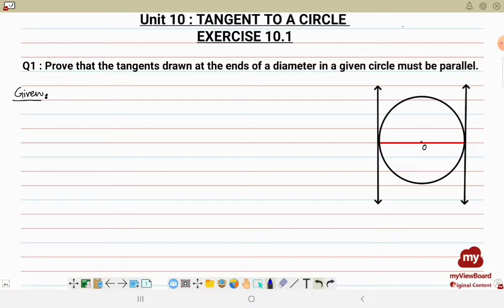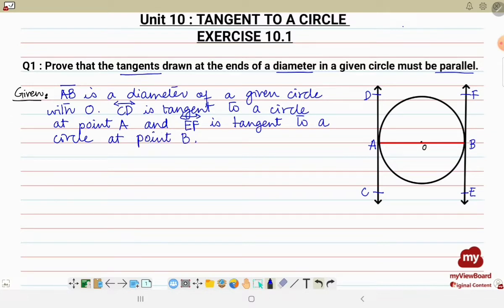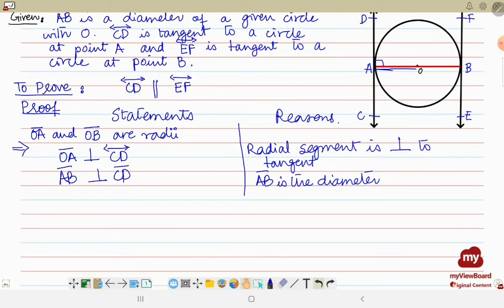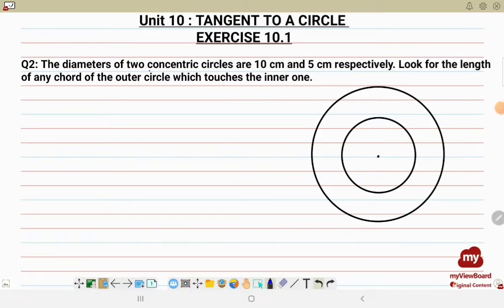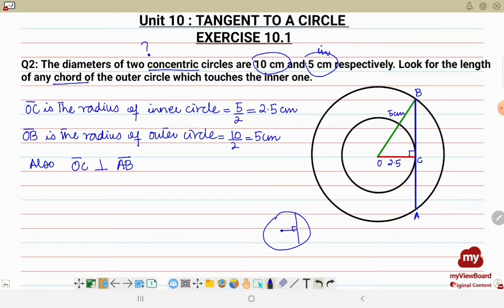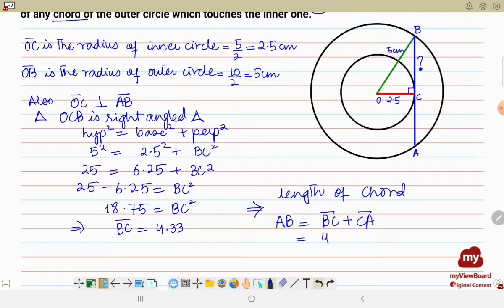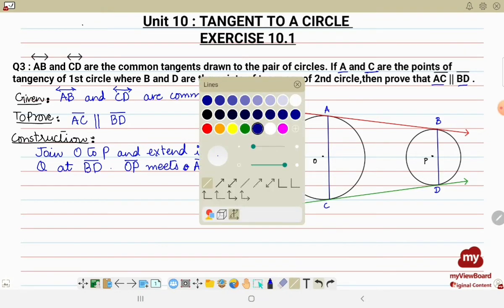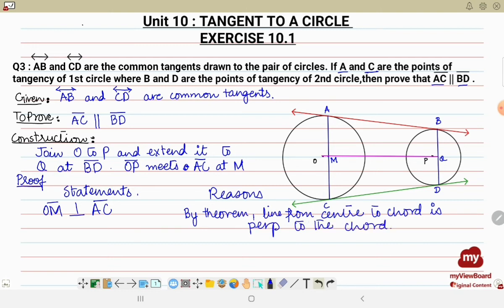Tangent to a Circle,Exercise 10.1